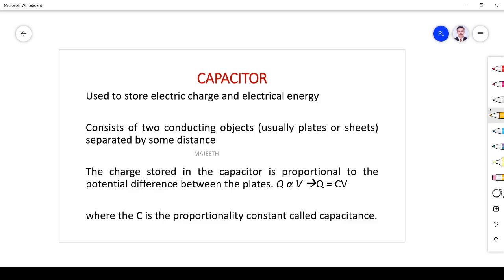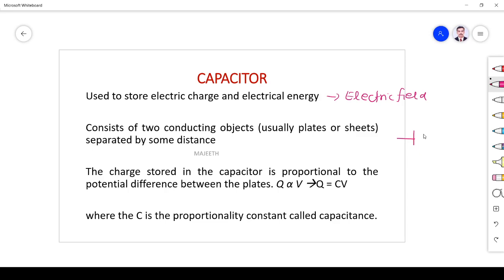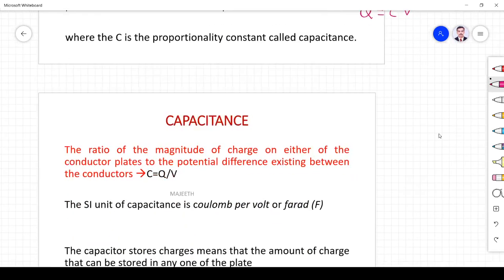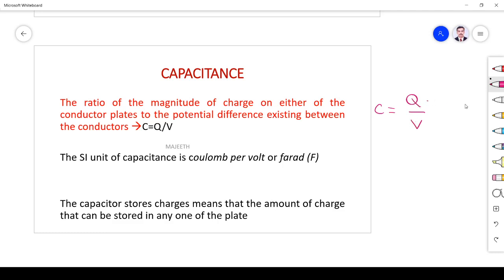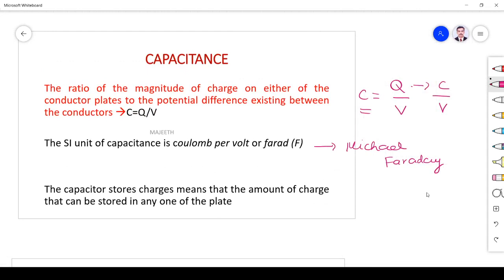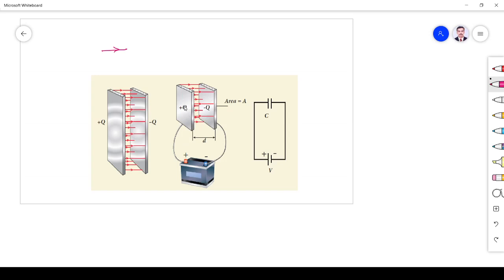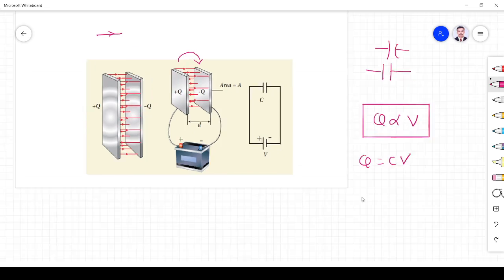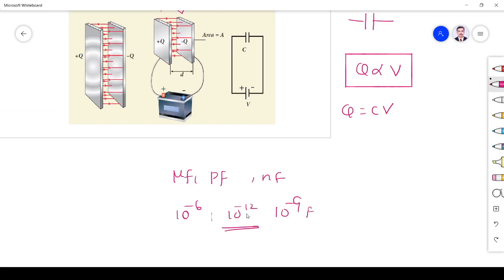EC 8451 ELECTROMAGNETIC FIELDS- CAPACITOR AND CAPACITANCE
CAPACITOR AND CAPACITANCE are explored in this video

This channel helps to cover Trb ECE polytechnic syllabus and supports aspirants for Trb polytechnic exam preparation. This channel is the answer  for the Question of how to get passed in EMF in Anna University exam.  Electromagnetic fields Anna University and electromagnetics TRB aspirants can get immense benefit from this video

Electric field
Coulomb’s law
Current density
Ohm’s law